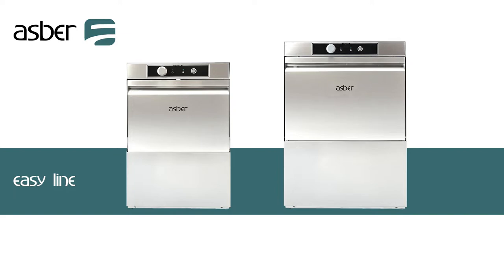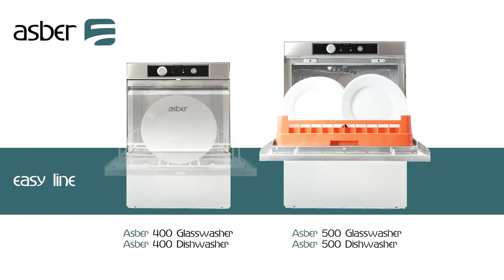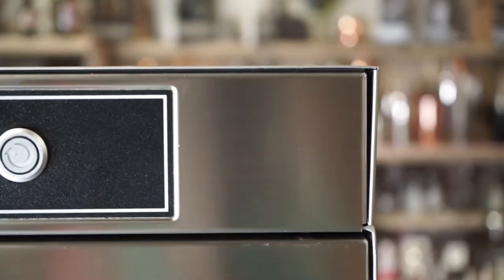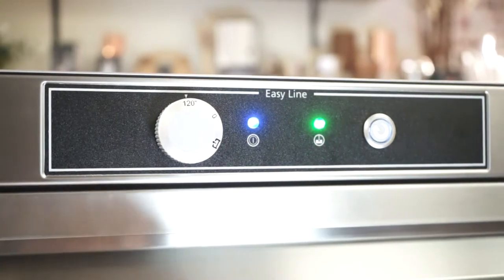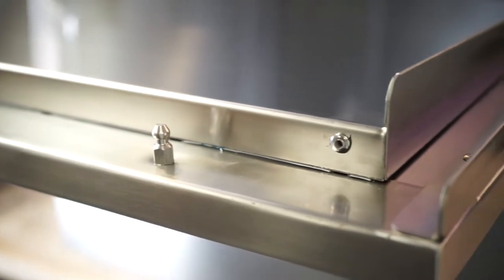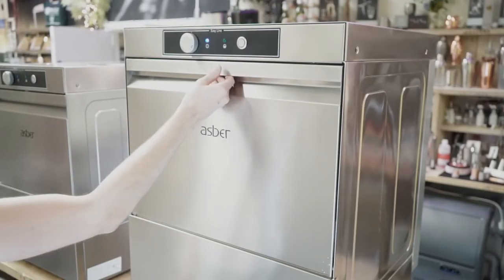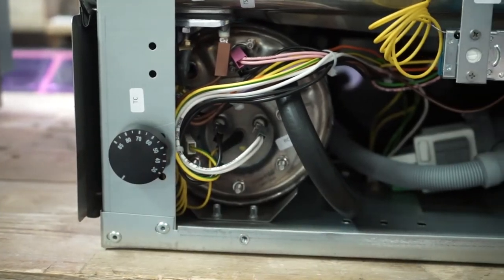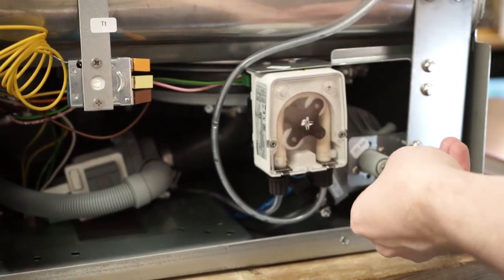Asber Easy Dishwashers & Glasswashers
Introducing the Asber Easy range. New commercial dishwashers & glasswashers available in 350mm, 400mm and 500mm basket sizes! Energy efficient & High performance - the perfect combination for the modern catering businesses.